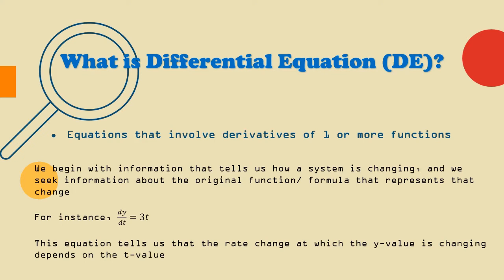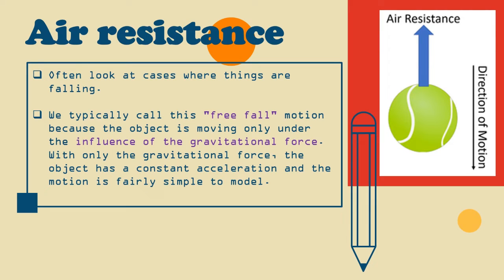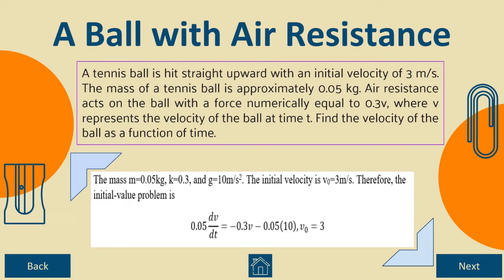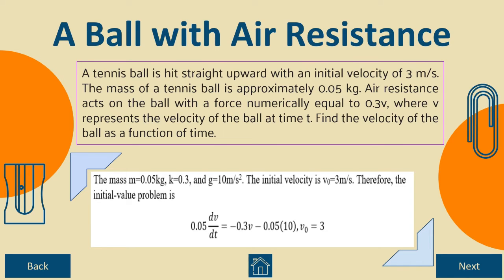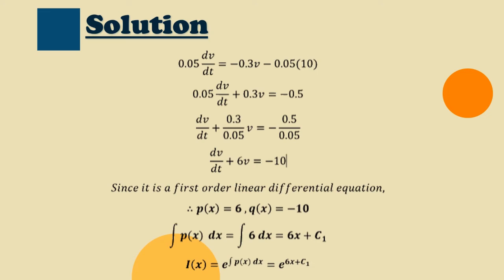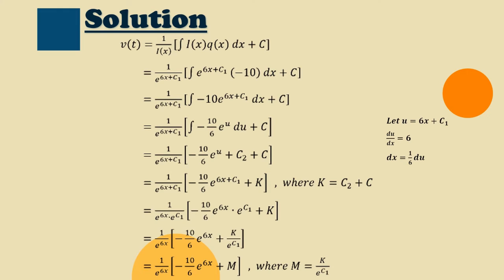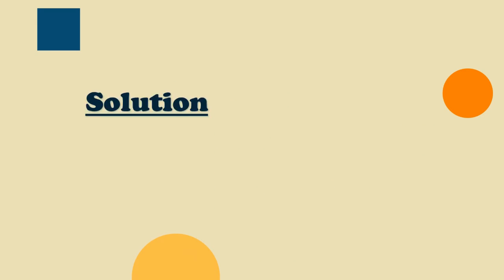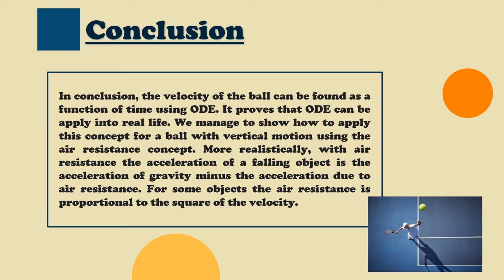SQQM3043 Ordinary Differential Equation Group Project